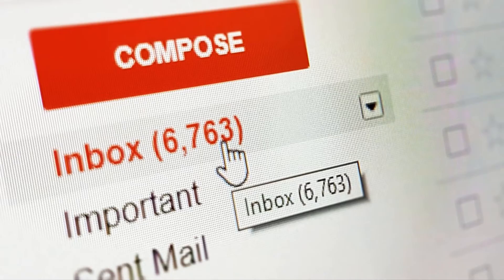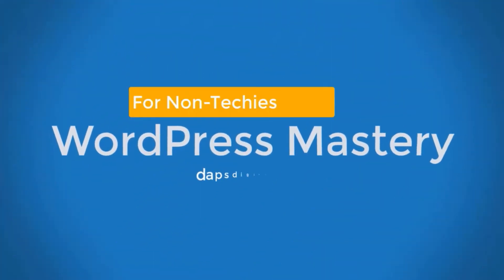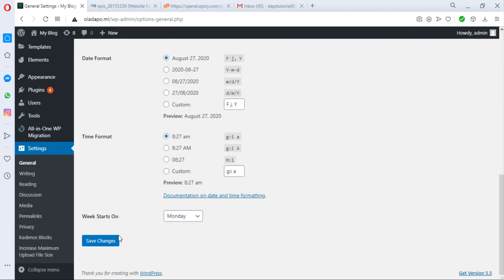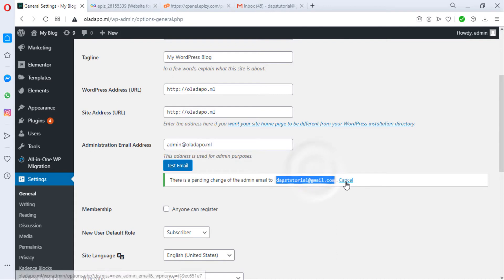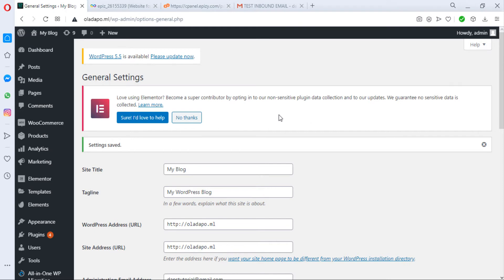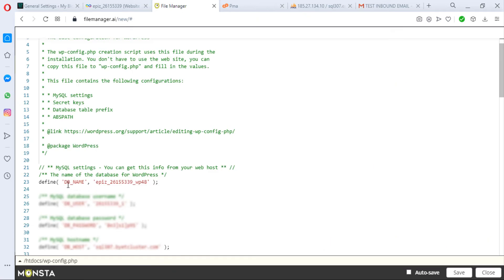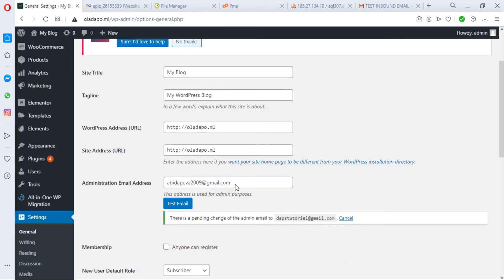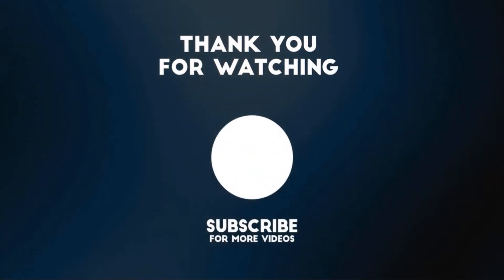Change Admin Email Without Verification-WordPress Admin Email Not Sending Confirmation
Learn how to change WordPress admin email without verification or any confirmation in this video.
For some reasons we all need to change WordPress admin email from time to time, and changing that shouldn't be a big deal.

Lately, it has been because:
WordPress Admin Email Change Not Sending Confirmation

In the video, I showed how to get that done in 2 simple and super easy ways. You do not need to rely on WordPress confirmation emails anymore.

3. I'll reply to your email with a free coupon within 24 hours.